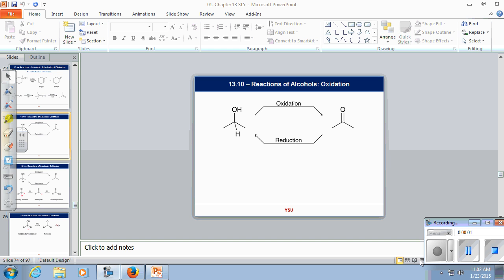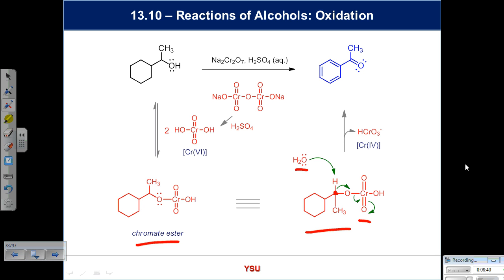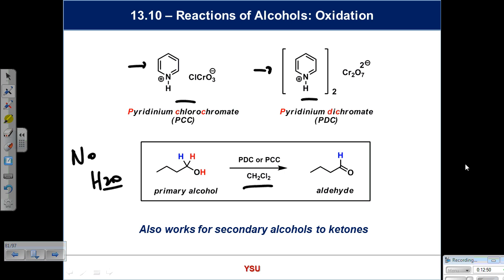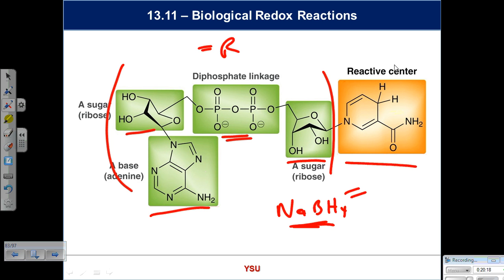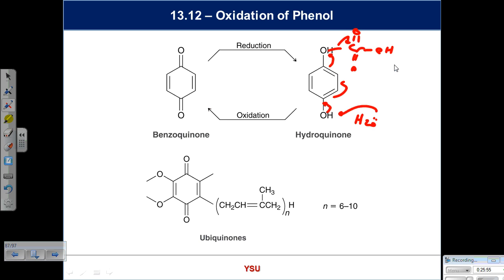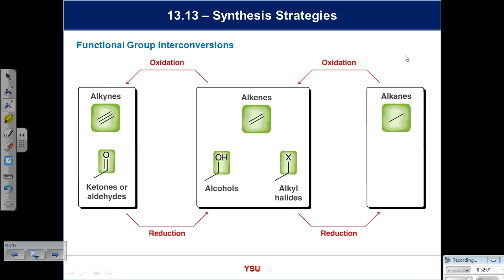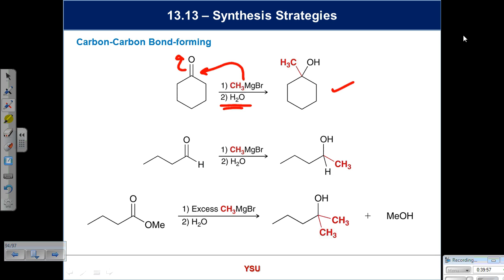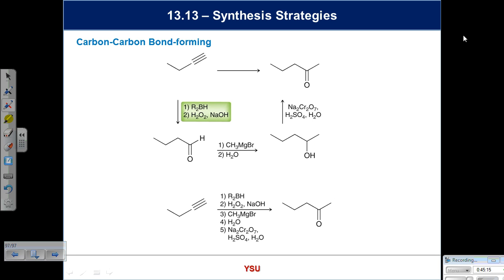Lecture 5 Jan 23 2015 Oxidation